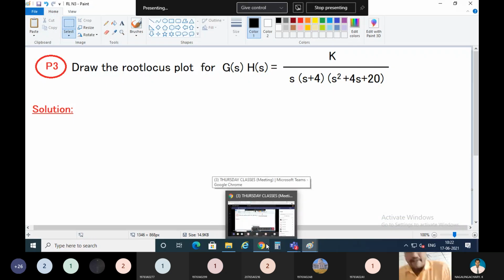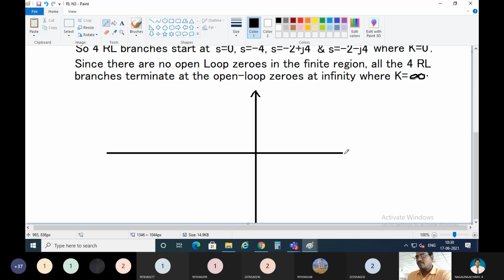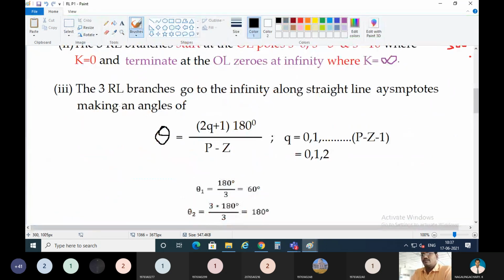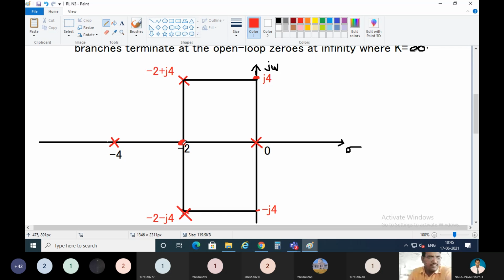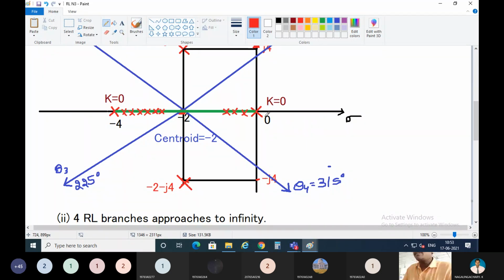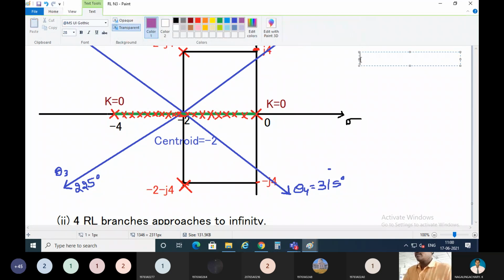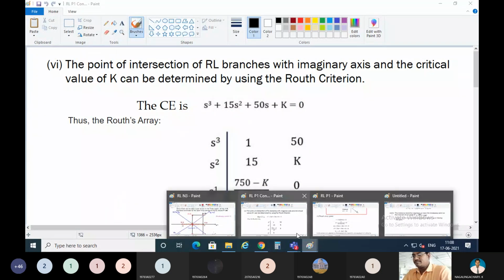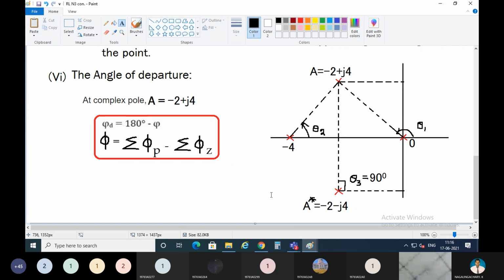3.Root locus Numerical-3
Root locus Numerical-3